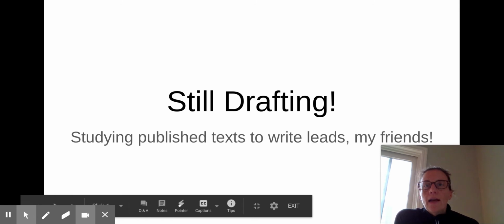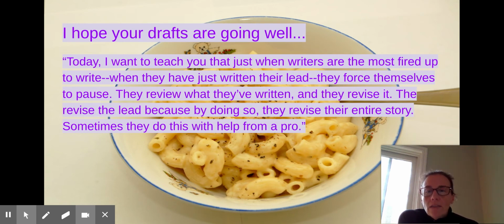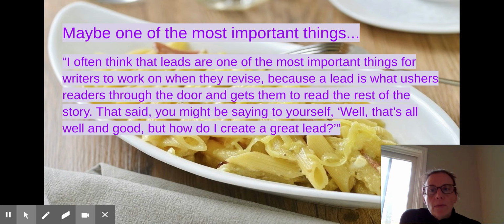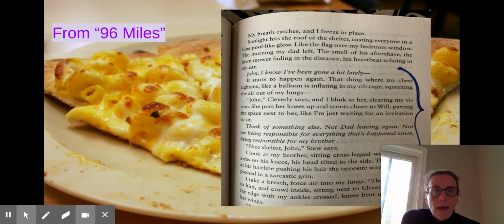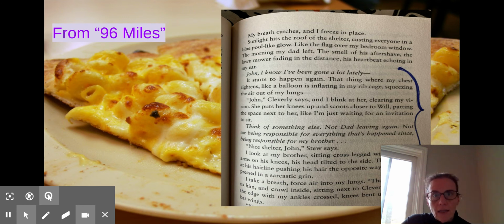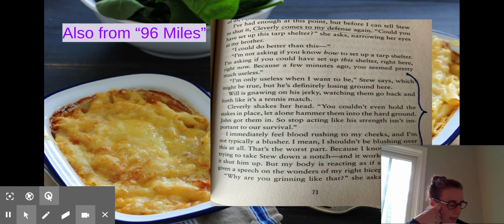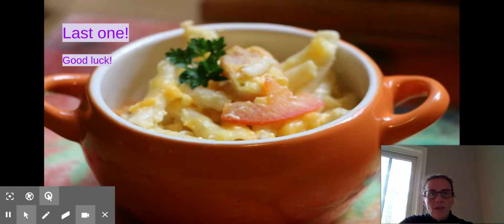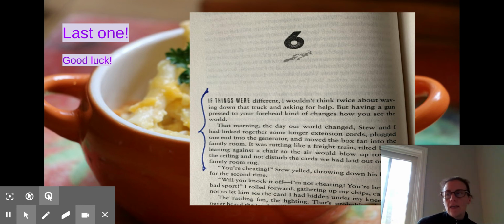Studying Published Texts to Write Leads - Google Slides